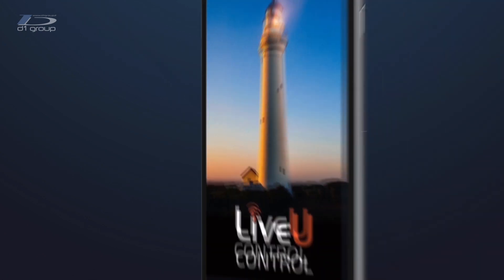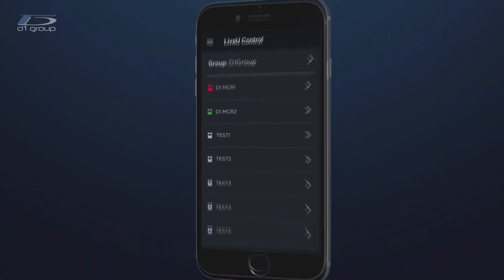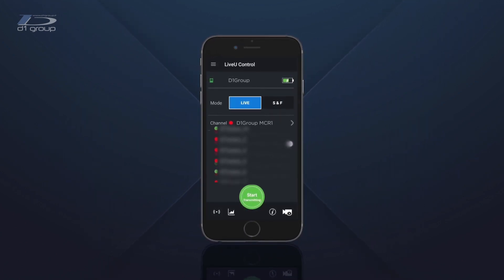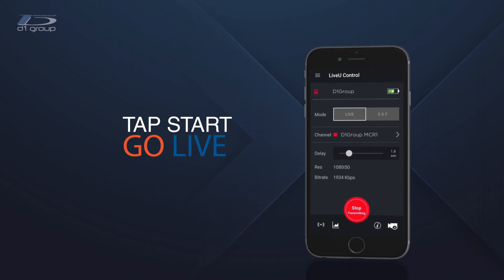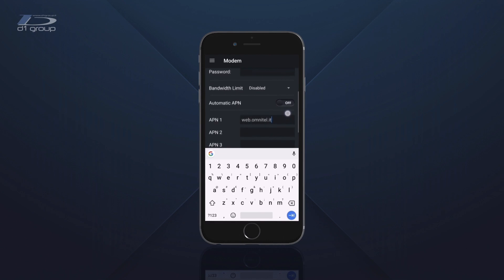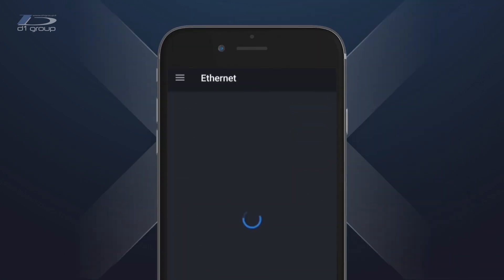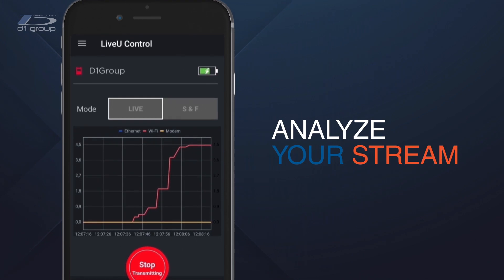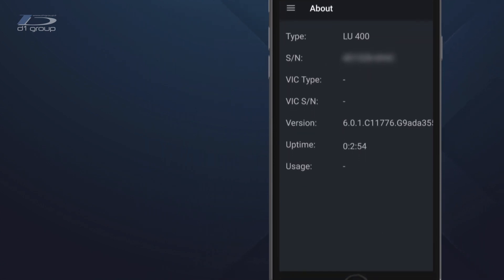LiveU Control App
Control all your LiveU units in real-time directly from your smartphone or tablet. LiveU Control provides a simple mobile app to control your entire LiveU field units and channels inventory managed through the LiveU Central platform from a centralized control room (MCR).